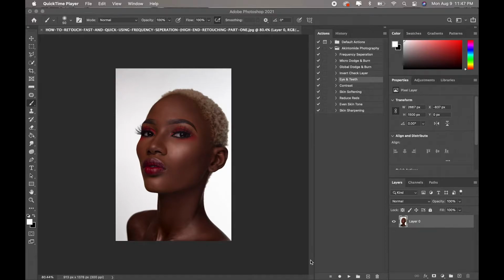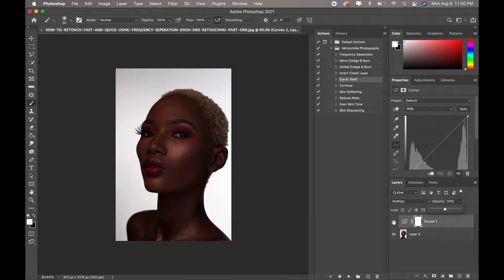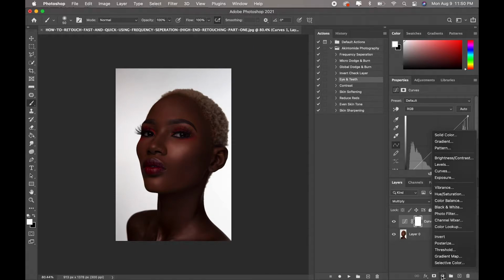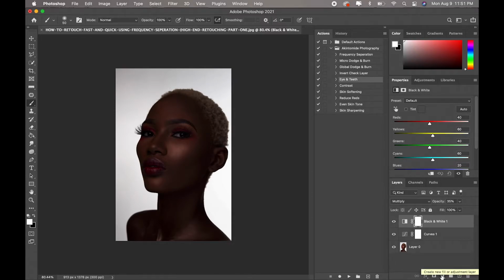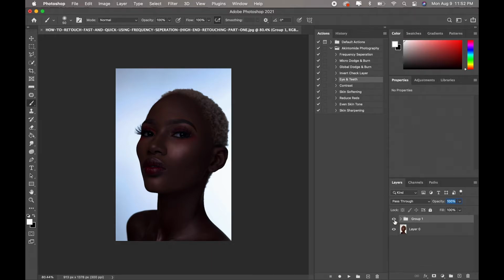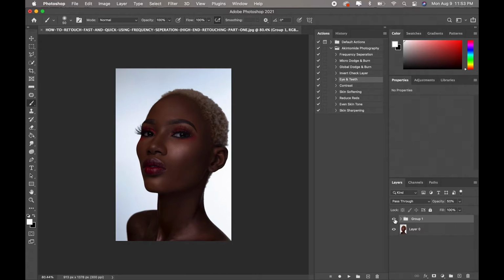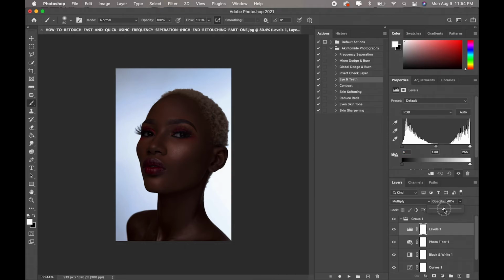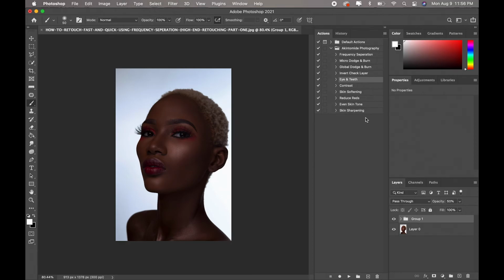HOW TO QUICKLY CREATE MELANIN SKIN TONE IN PHOTOSHOP (+ Free Melanin Skin Tone Lut)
Hi guys, in today's video, I'll be showing you how to achieve a dark melanin skin tone.

If you do happen to use my free skin tone LUTS, you can tag me in the images on Instagram (@aktvisuals) so I can also see what you were able to achieve with it.